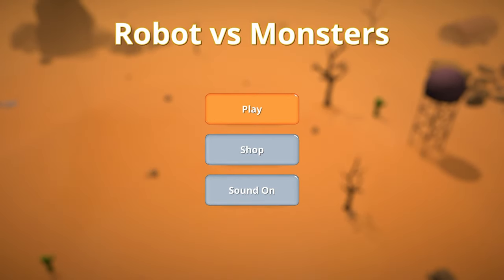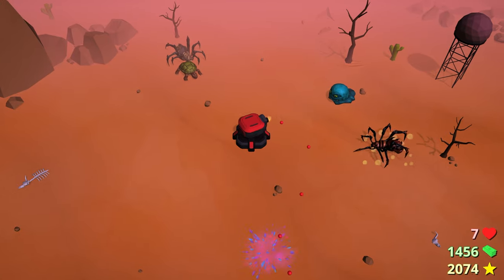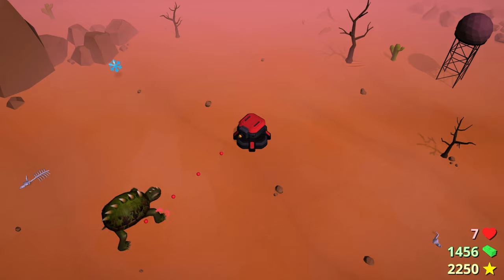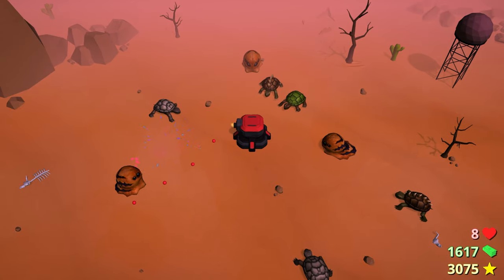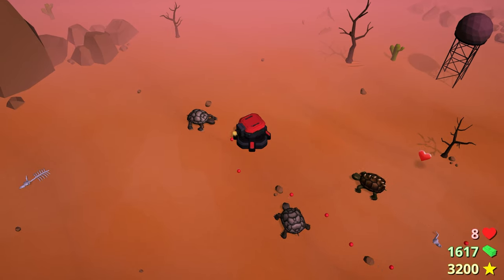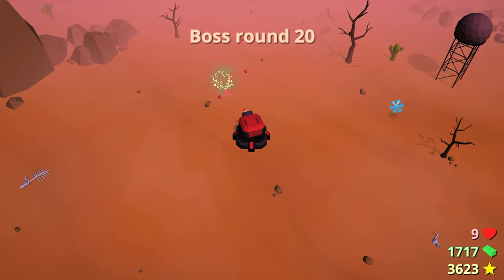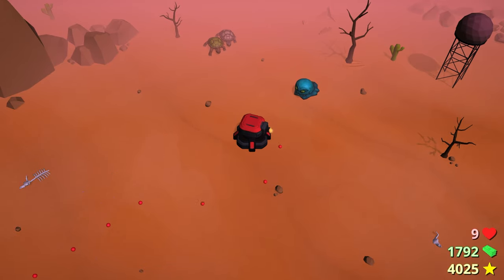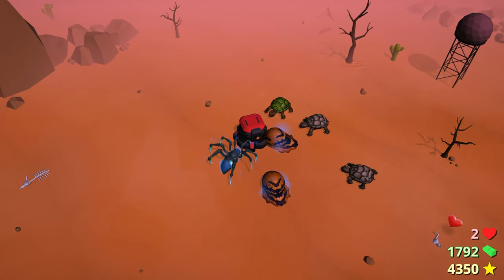Robot vs Monsters | Easy Cheap Fast Platinum! | 100% Trophy Guide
My trophy guide for Robot vs Monsters! Available on PS4 and PS5, this is a 100% trophy and achievement guide and walkthrough.

0:00 - Intro
0:17 - Trophy Guide
1:43 - Outro